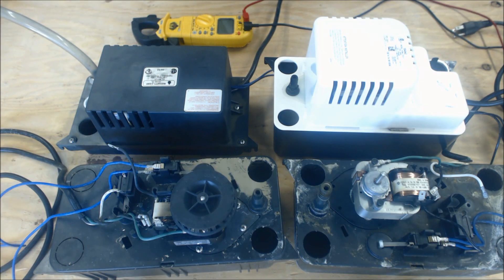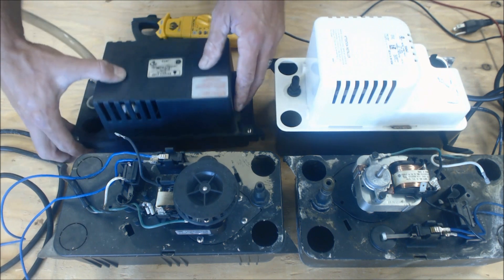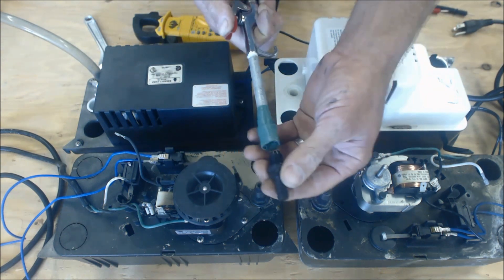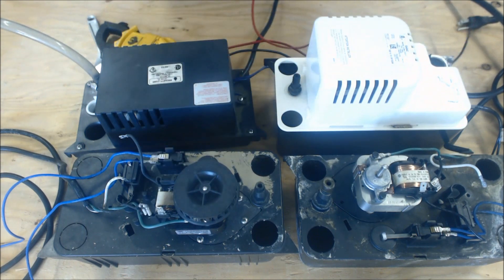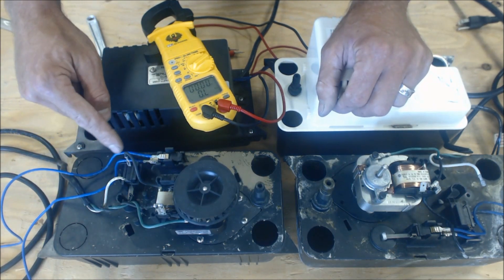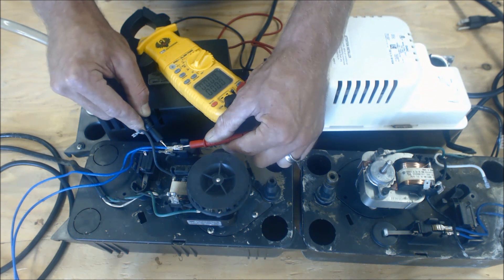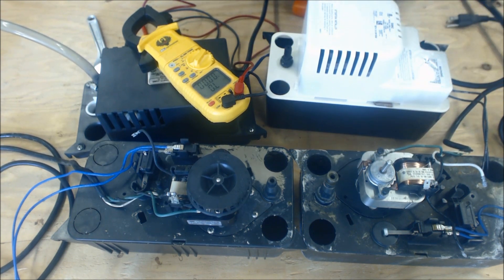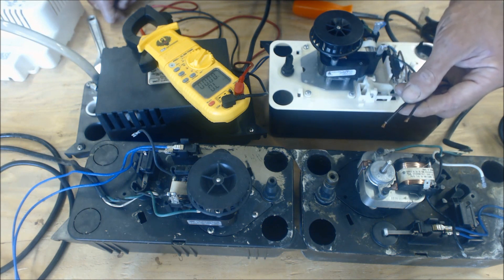Condensate Pump Maintenance, Troubleshooting, and Common Problems!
This HVAC Video goes over the Common Problems that Condensate Pumps have such as slime, microswitches hanging up, microswitches broken, what the float switches are for and how to electrically troubleshoot them, what terminal wires to break with your high water cutoff to your Air Conditioning System in order to turn the AC off if condensate is ready to overflow. I also go over blowing out and cleaning of the one-way check valve as well as other tips! Supervision is needed by a licensed HVAC Tech before doing this as Experience and Apprenticeship garners Wisdom and Safety.